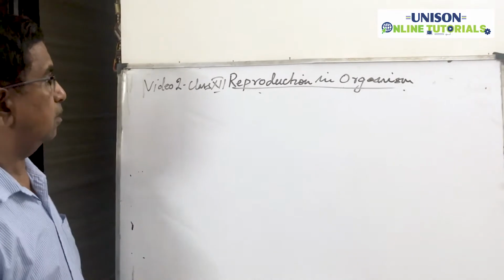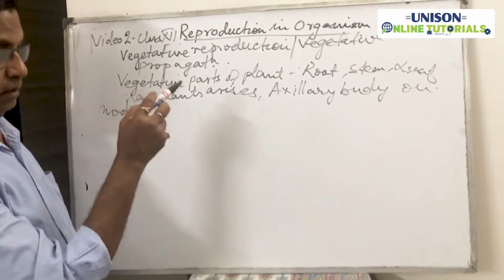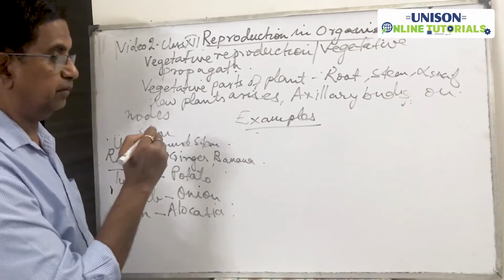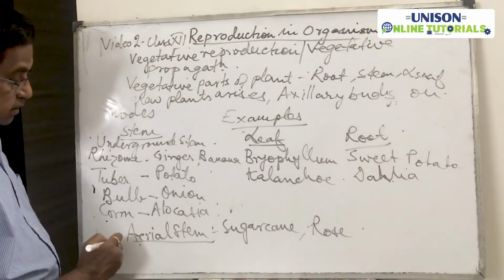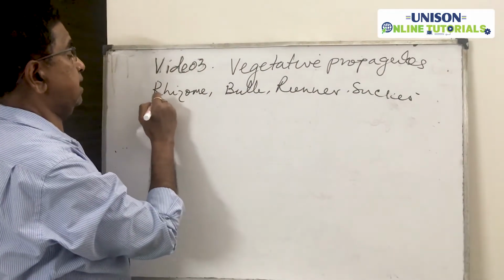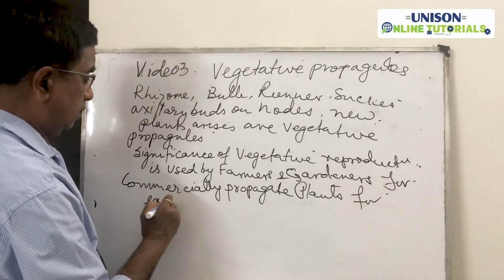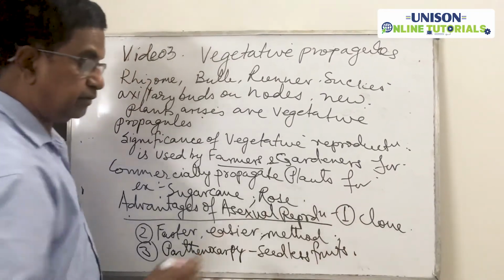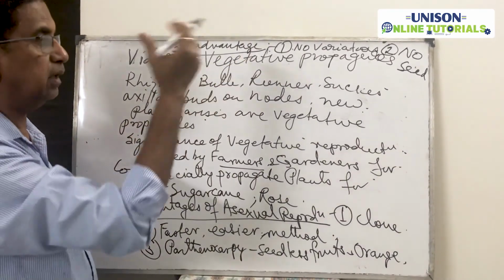Vegetative Propagation | Class XII Biology | Part 3 | Unison Institute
In today's session, we take you through the Reproduction in Organisms for class 12th NEET biology. This video lecture covers Vegetative Propagation from chapter Reproduction in Organisms.

About Us: Our aim is to be become one of the most admired brands in education sector and help the young aspirants to make their dreams come true through quality teaching, technology enabled systems & commitment.